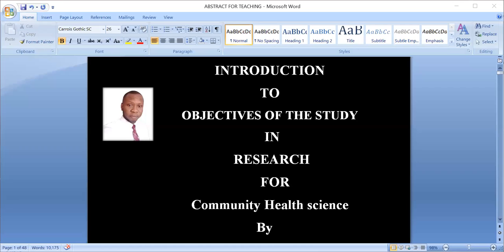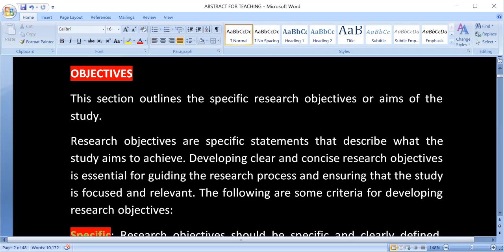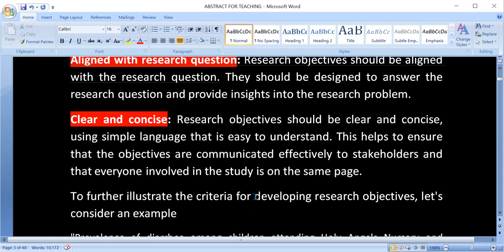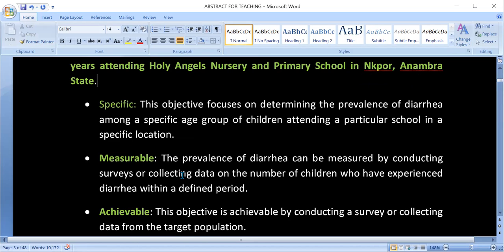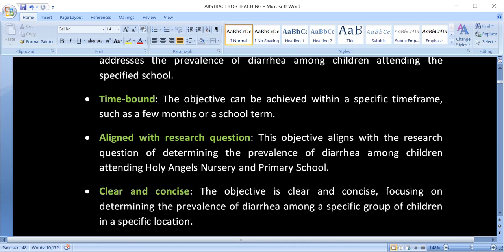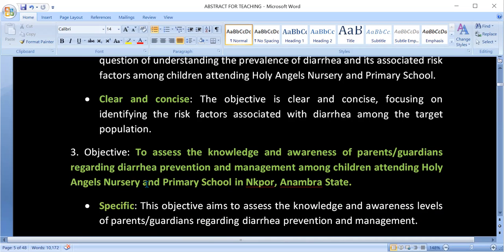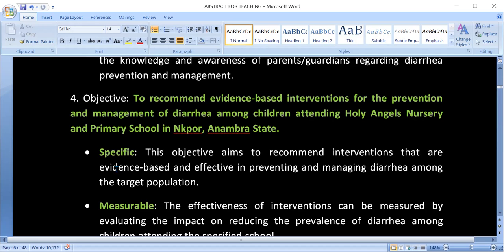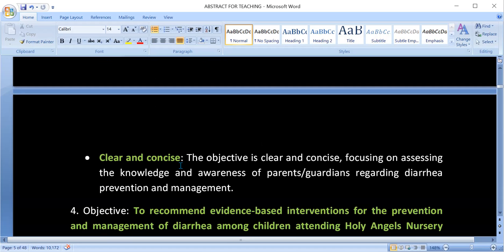STEPS TO FOLLOW WHEN WRITING RESEARCH OBJECTIVES...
Easy way to write standard objectives of  a research study